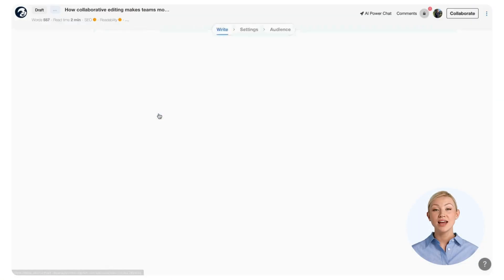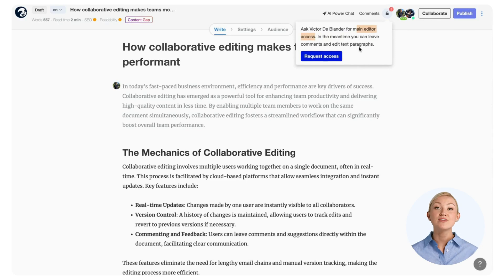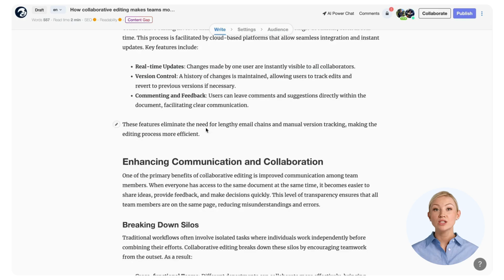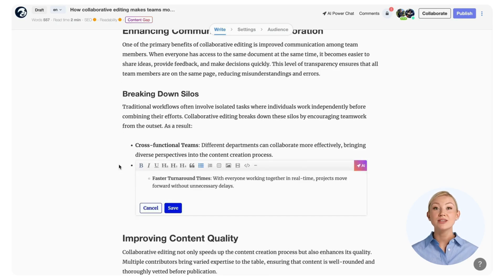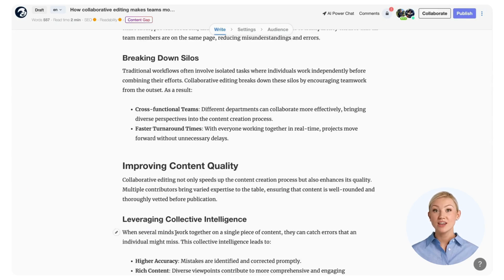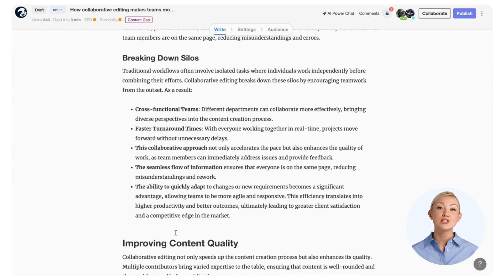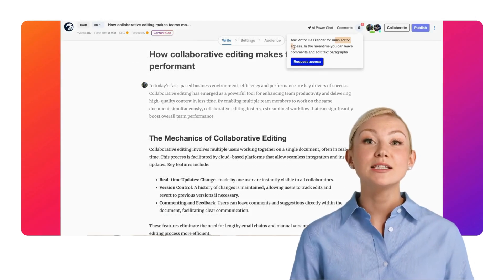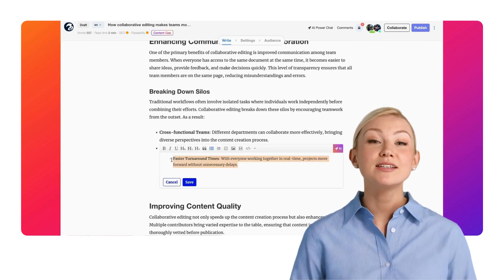Product Update - Collaborative editing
We understand the frustration of not being able to edit content simultaneously with your team, slowing down your workflow and causing unnecessary delays.

With our latest update, you can now collaborate on articles with your team in real-time, ensuring smooth, uninterrupted progress. Last but not least, you can track changes effortlessly with our enhanced version history, keeping your teamwork efficient and organized.

Experience a smoother, more efficient way to collaborate. Start editing together today and boost your team's productivity!